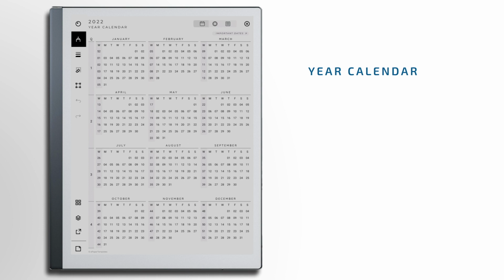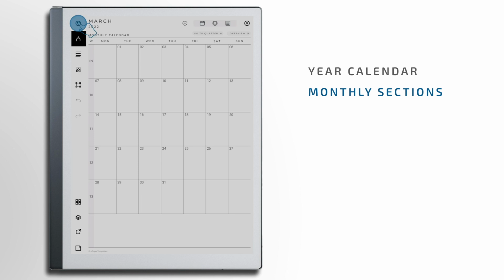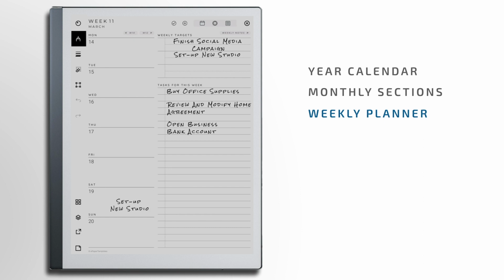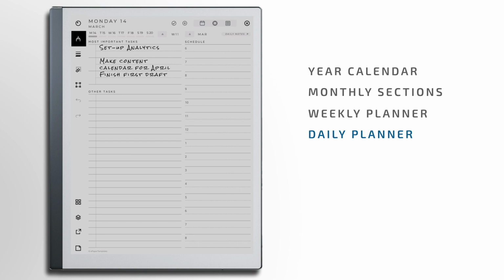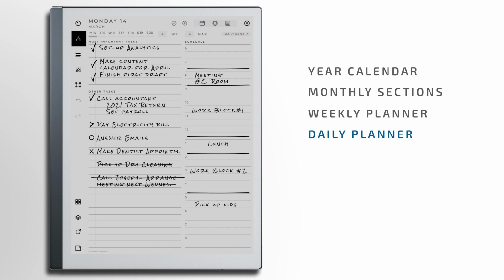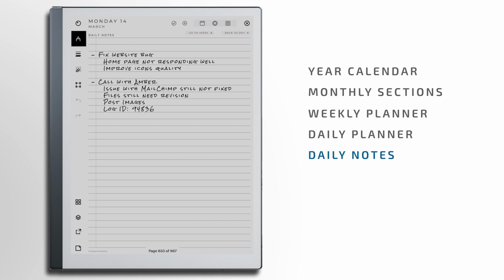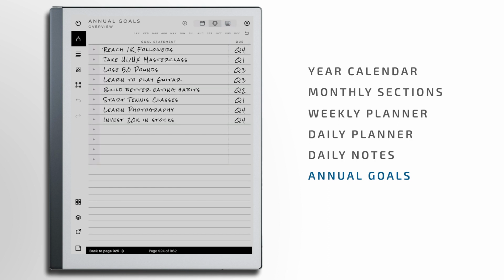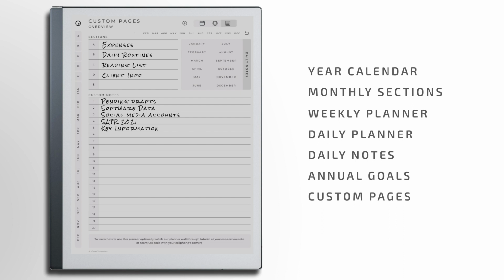Daily Planner Walkthrough for Remarkable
In this video tutorial, you will learn how to use your daily planner. Many of the principles discussed here will also apply to our Daily Planner Lite Edition and Weekly Planner.

If you have any questions, leave a comment or get in touch with us through our Etsy webchat service.